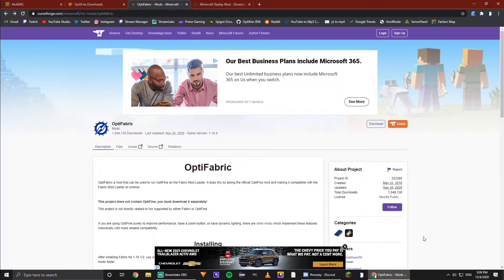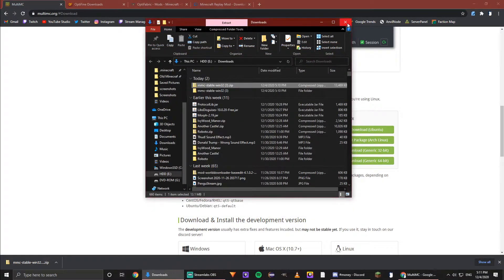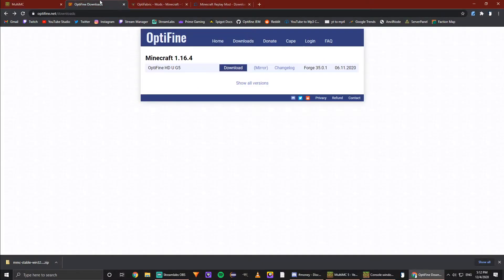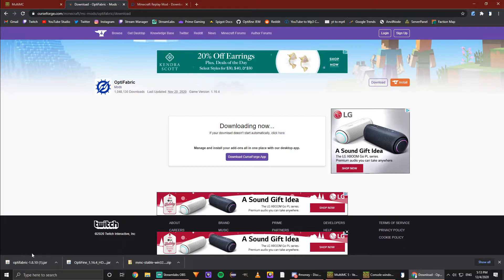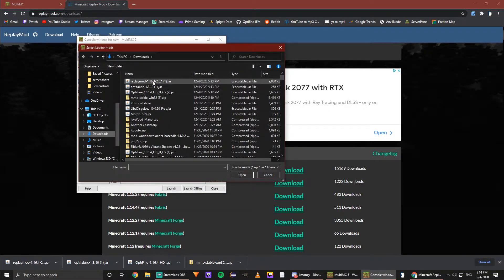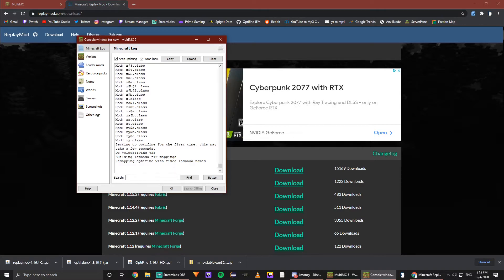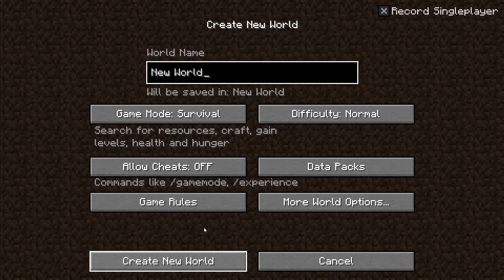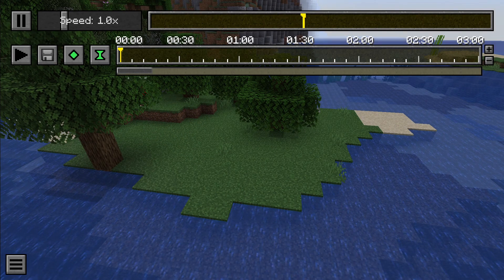Install Replay Mod with Optifine using MultiMC | Minecraft Short Tutorials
In this video I explain how to install replay with optifine in the MultiMC launcher using Optifabric. Hope you enjoy!

Full PC specs in the channel description